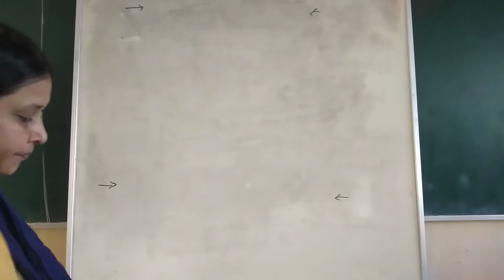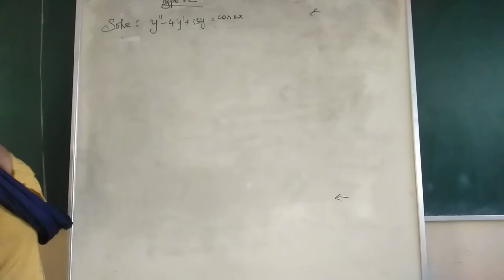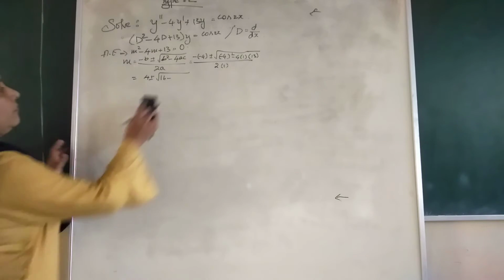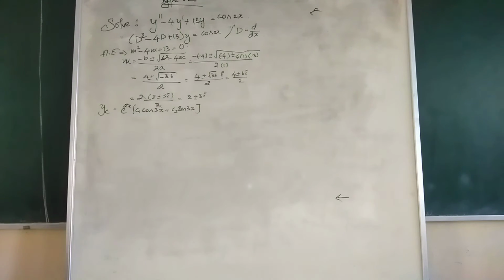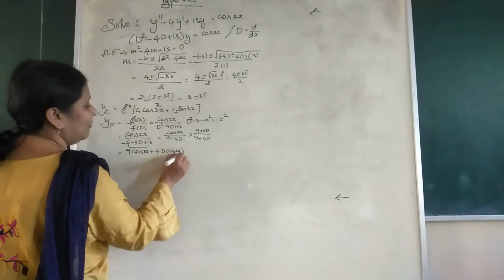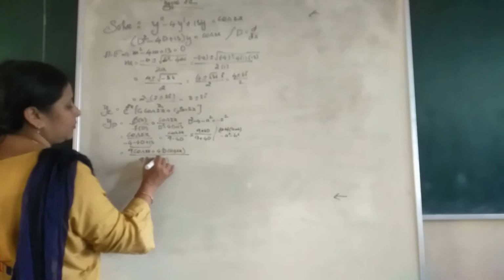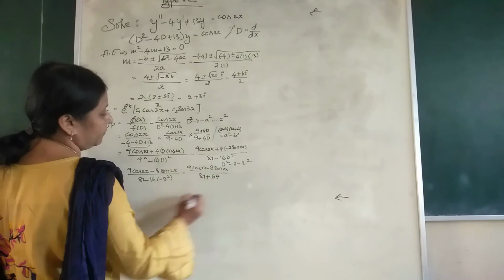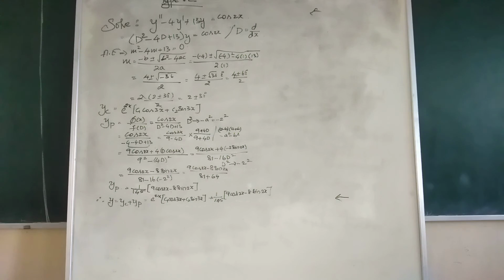DE - type 2.1